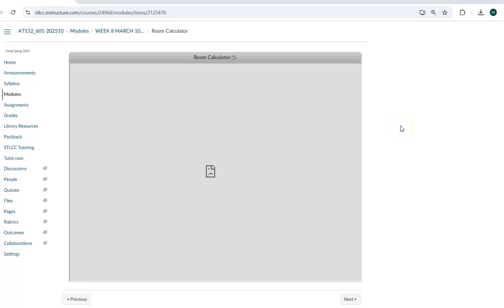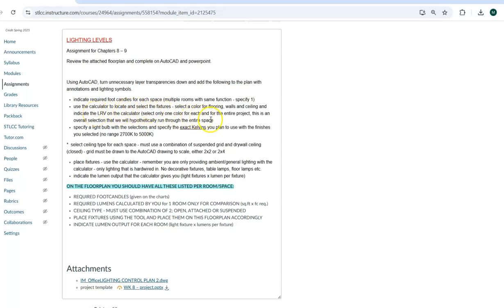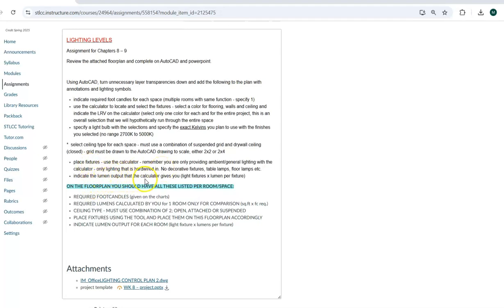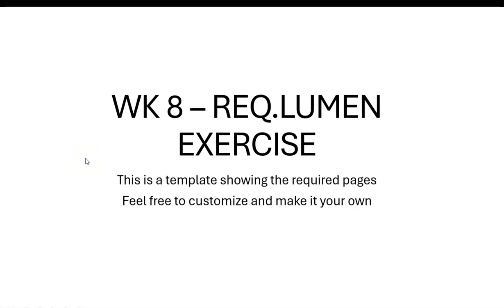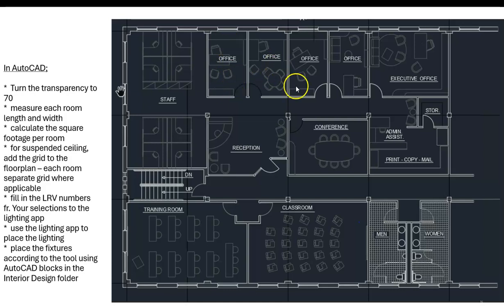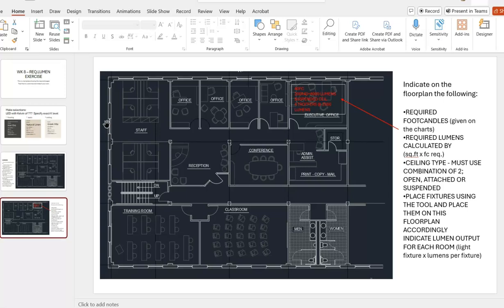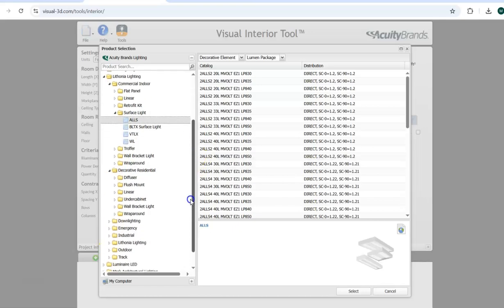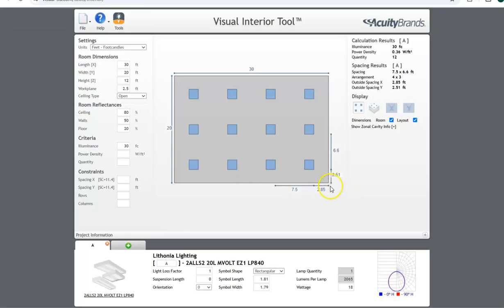AT152 WK 8 PROJECT DIRECTIONS